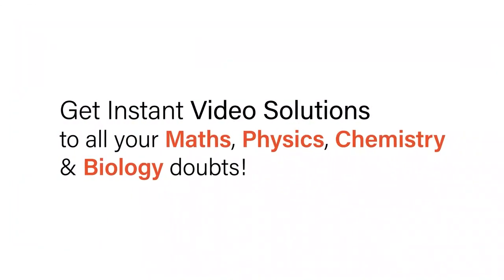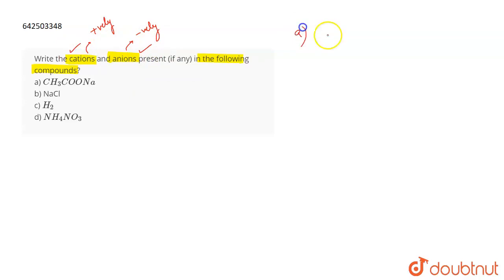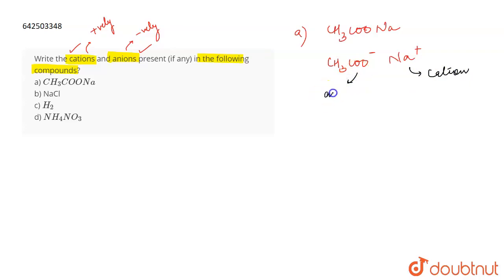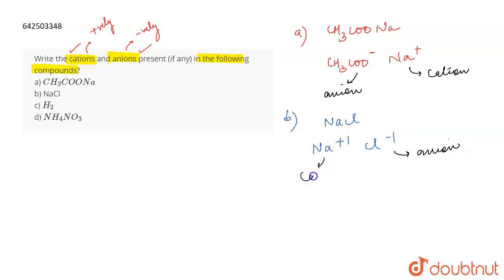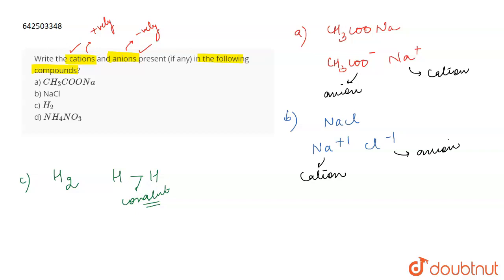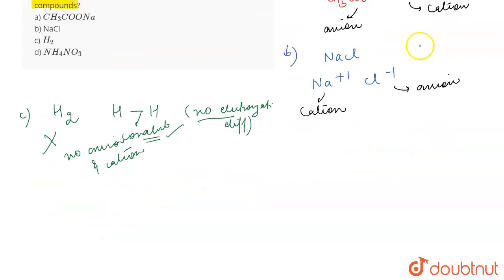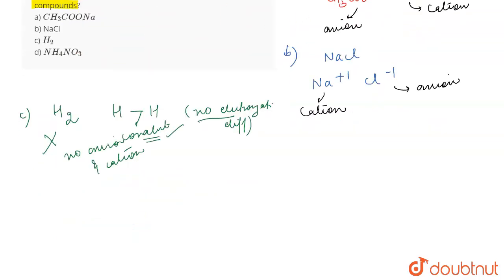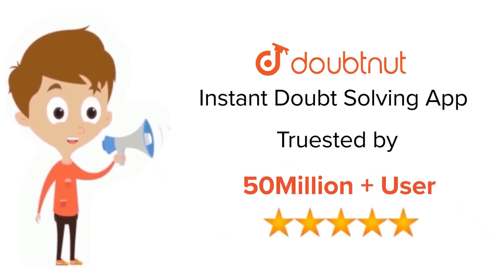Write the cations and anions present (if any) in the following compounds? a) CH_(3)COONa b) NaCl...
Write the cations and anions present (if any) in the following compounds? a) CH_(3)COONa b) NaCl c) H_(2) d) NH_(4)NO_(3)
Class: 9
Subject: CHEMISTRY
Chapter: ATOMS AND MOLECULES
Board:CBSE

👉 Have Any Query? Ask Us.